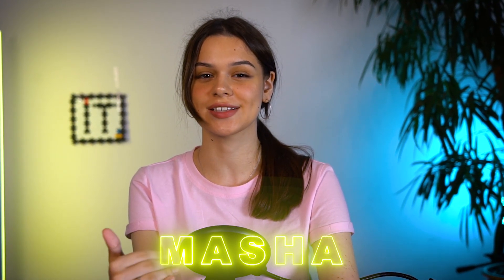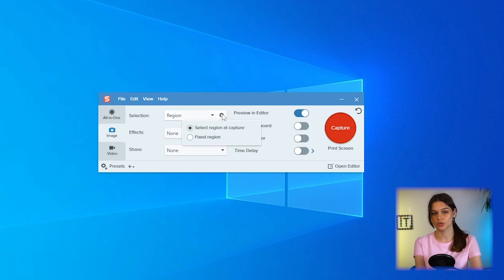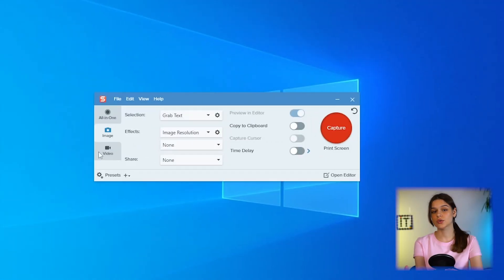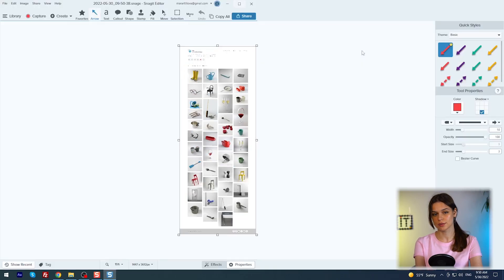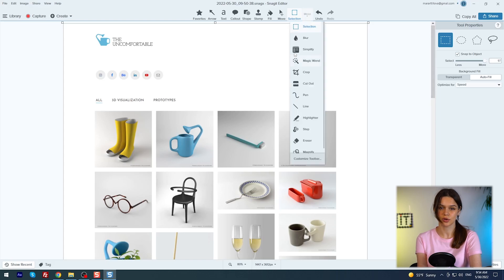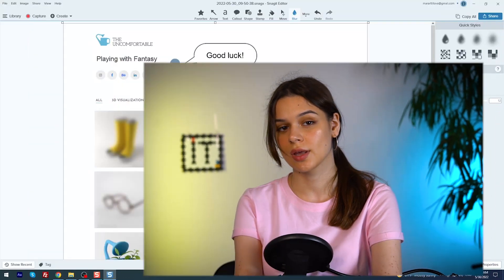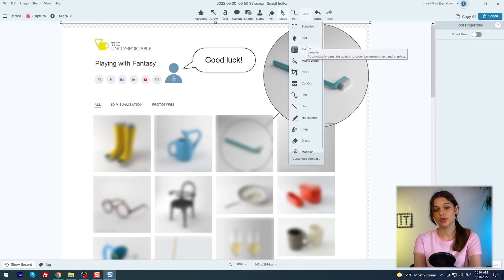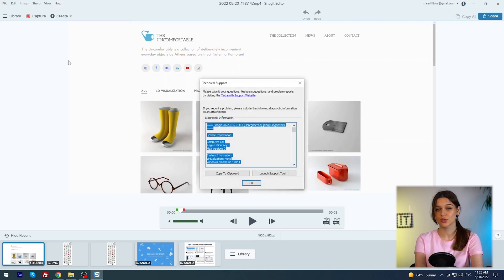SNAGIT Review | Screen Capture Software for Windows and Mac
Let’s talk about Screen Capture and Recording Software for Windows and Mac called Snagit. At first, it may seem that there is nothing to explore with these types of apps: just open, take a screenshot, and that’s it. In rare cases, also highlight the area you want to capture. But (no-no-no), not so simple with Snagit. Although nothing superfluous, yet really useful features.

🕒 Time-codes:
0:00 - Intro
0:36 - Download
1:04 - Functionality
10:55 - Pros and Cons
12:20 - Alternatives